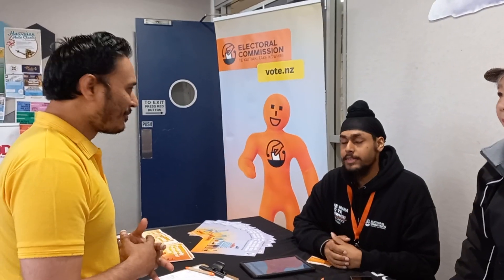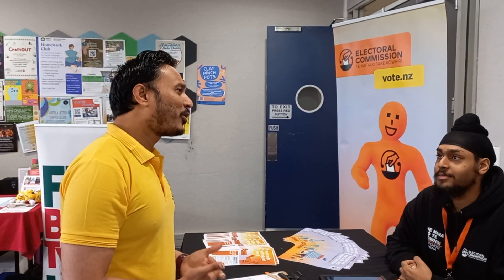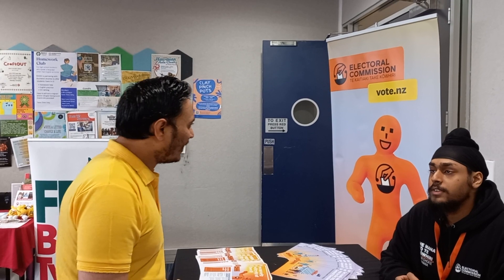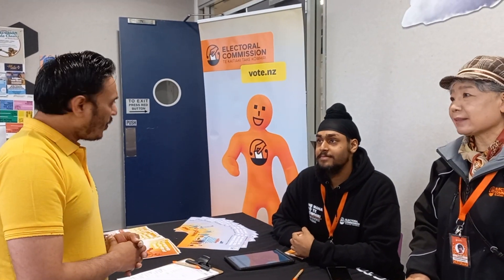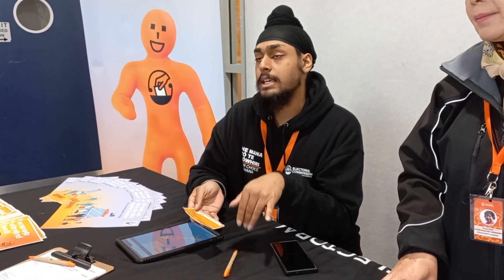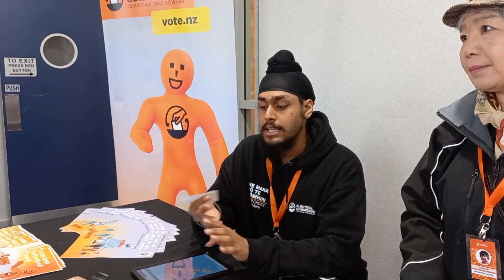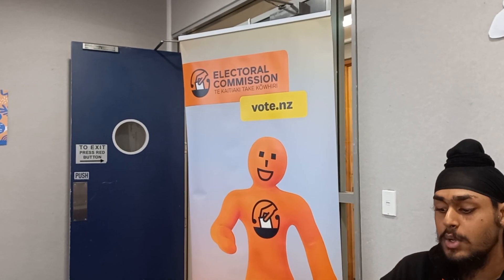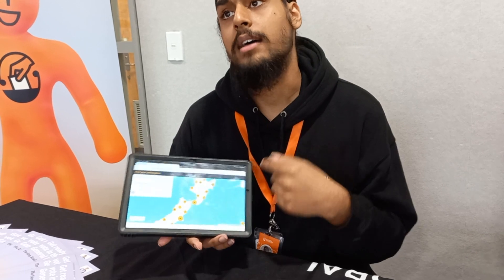Let's learn about voting in New Zealand national elections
Why Voting in New Zealand's National Elections Matters?

🗳️ Your vote is your voice! In this video, we explore the vital importance of voting in New Zealand's national elections. 🇳🇿 Discover why your participation in the democratic process is crucial for shaping the future of Aotearoa.

📌 Key Points:
1️⃣ Democracy in Action: Voting is the cornerstone of democracy, and it empowers citizens to have a say in their government's decisions.

2️⃣ Influence Policies: By casting your vote, you have the power to influence policies on healthcare, education, environment, and more.

3️⃣ Representation Matters: Voting ensures that your community's diverse voices are heard and represented in Parliament.

4️⃣ Protecting Rights: Voting helps safeguard your rights and liberties as a citizen of New Zealand.

5️⃣ National Impact: The outcomes of national elections have far-reaching effects on the country's direction and prosperity.

6️⃣ Historic Changes: Learn about how voting has played a pivotal role in New Zealand's history, including suffrage and indigenous representation.

Join us in this exploration of civic duty and why your vote can make a difference. 🗳️🤝